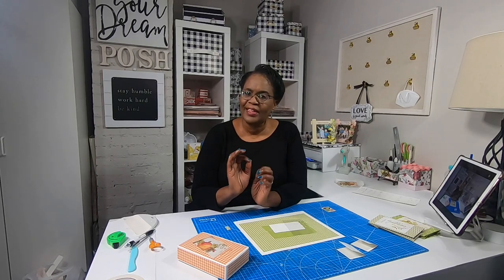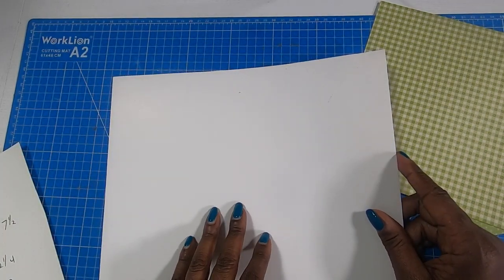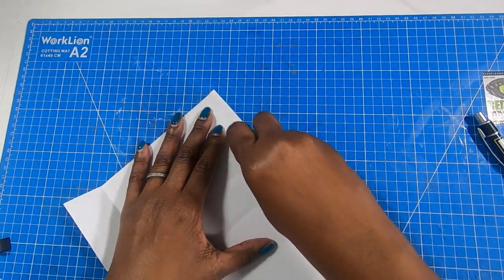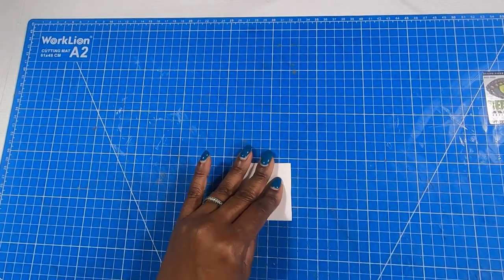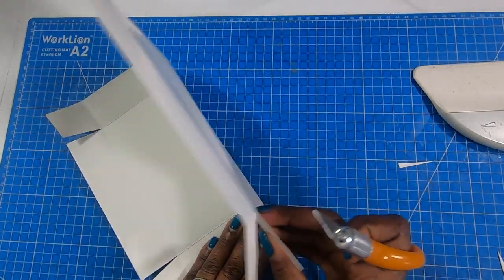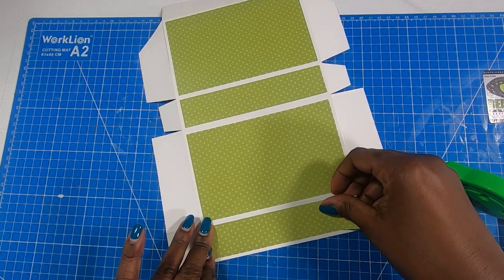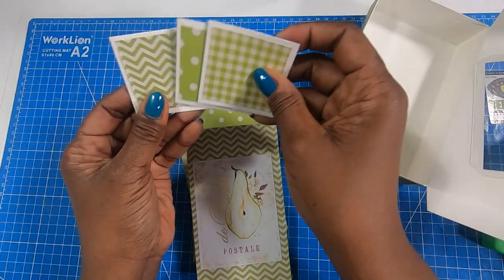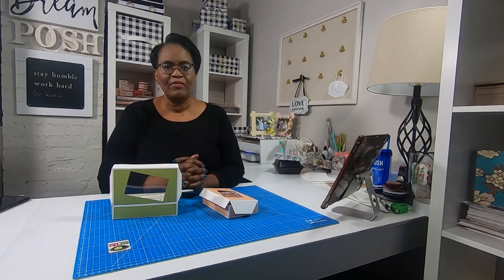AWESOME NEW IDEA/gift packaging BECOMES THE GIFT!!/amazing...great for CRAFT FAIRS TOO!!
We buy gift packaging all of the time...why not make it and give it as a GIFT!  You are going to love this super cute gift packaging set that become the GIFT!!  This is great for craft fairs!!

2oz glue bottle I am currently using
1 inch double sided TEAR TAPE
Bone Folder